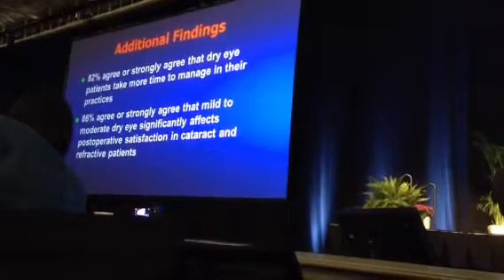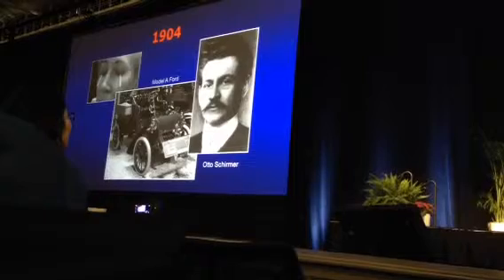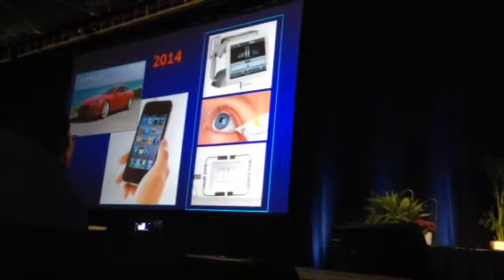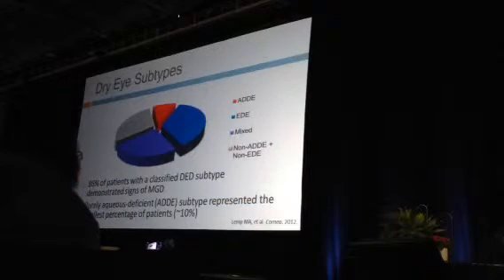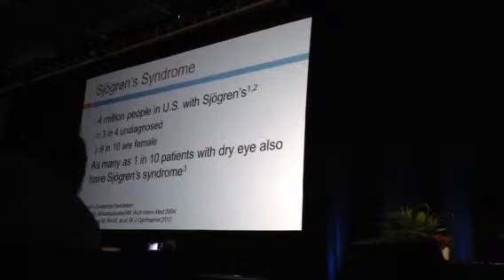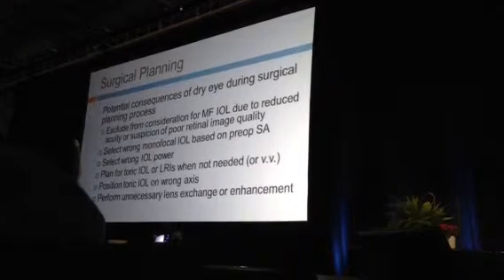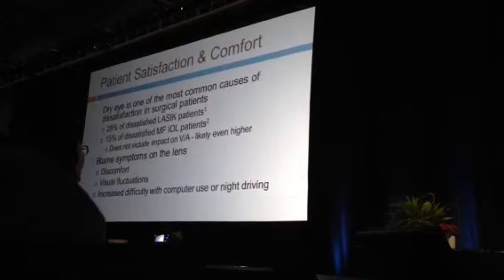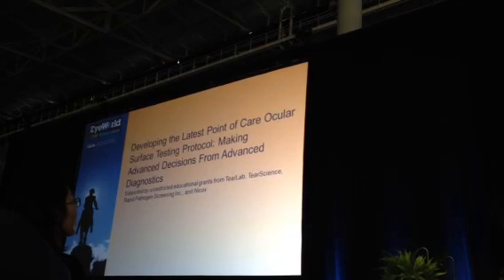Eric Donnenfeld 1